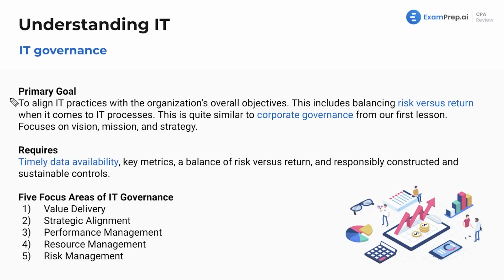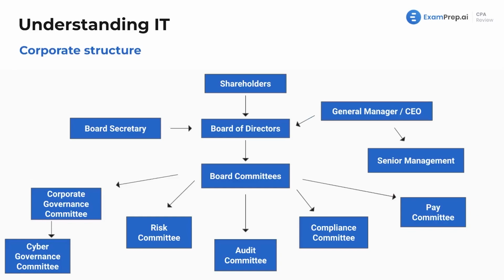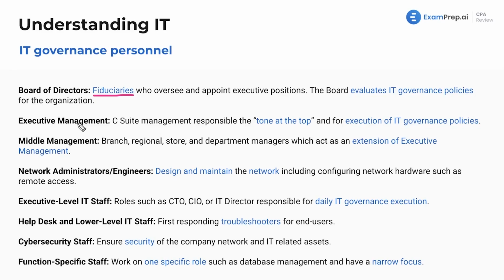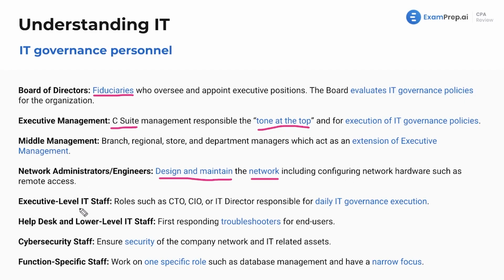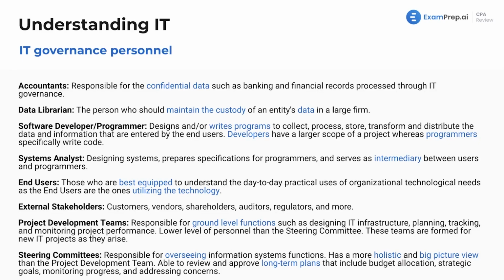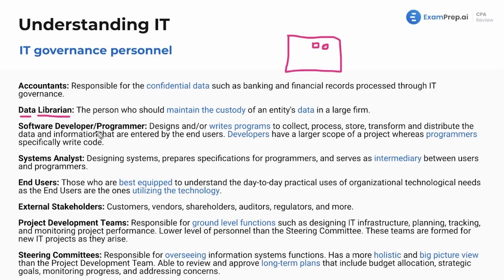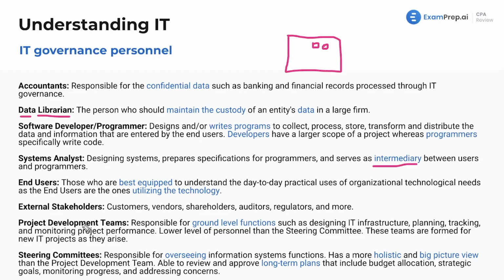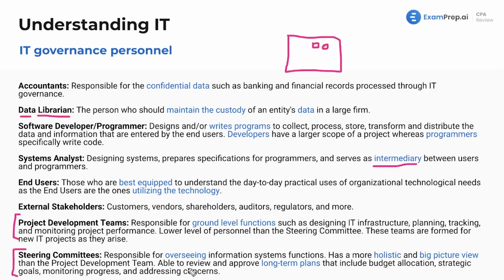IT Governance [CPA Prep]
🎓 Lesson Overview:
In this lesson, Nick Palazzolo, CPA, dives deep into the realm of IT Governance, emphasizing its necessity for aligning IT practices with an organization's overall objectives. He revisits the familiar structure chart and outlines the goals of IT Governance, including the balance of risk versus return in IT processes and the necessity for timely data availability and robust controls. With a good dose of humor and relatable examples, Nick covers the key personnel roles, from the board of directors to the help desk staff, explaining their responsibilities within the IT governance framework. The lesson also touches upon the functions of various IT roles such as network administrators, executive-level IT staff, and software developers, all within the context of supporting the strategic mission and ensuring the security of the company's network and IT-related assets.

🔍 Key Topics Covered:
- IT Governance
- IT Practices
- Organizational Objectives
- Structure Chart